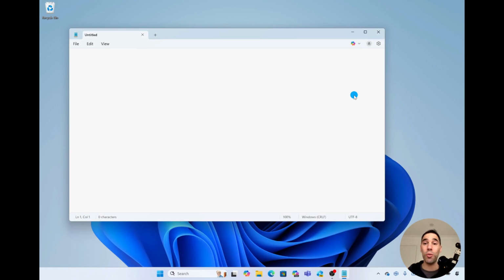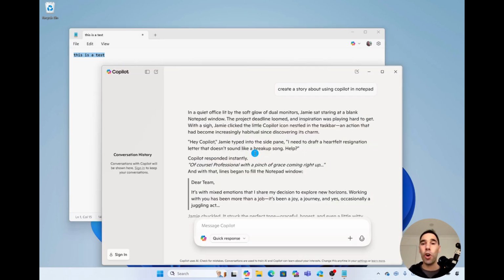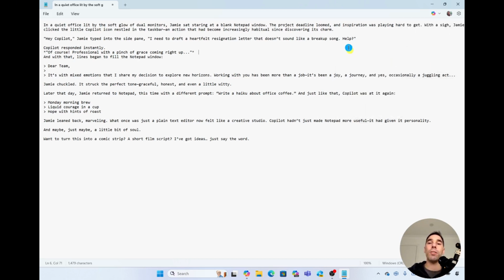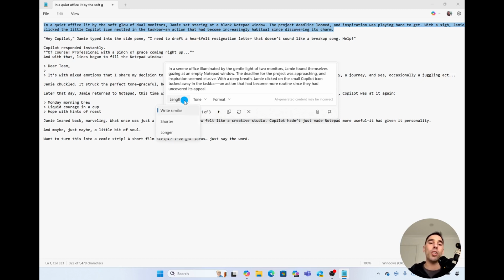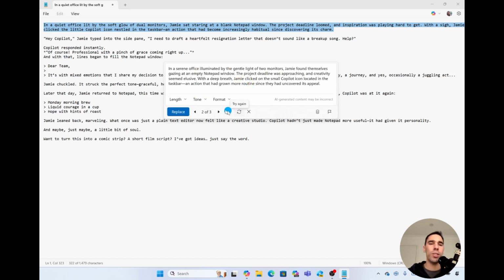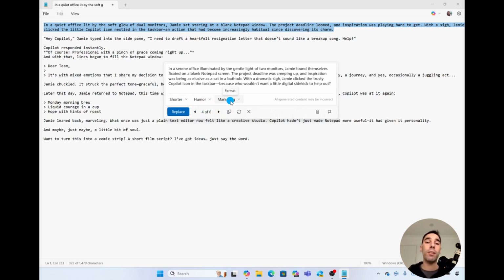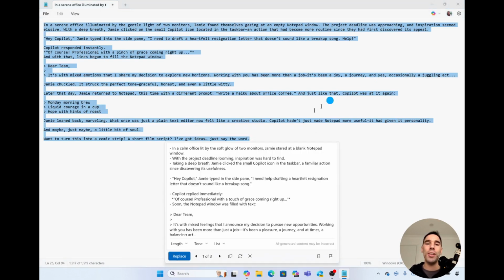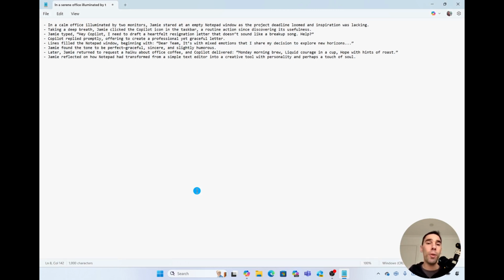Copilot in Notepad, Notepads Biggest Upgrade?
In this video you'll learn how to use Copilot within Notepad on Windows 11.